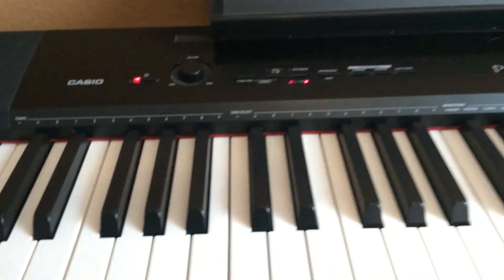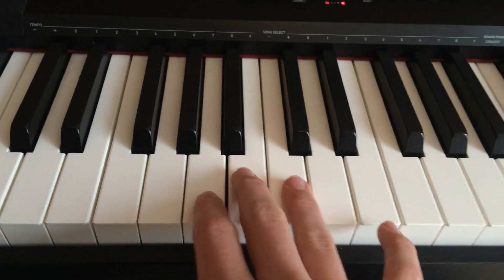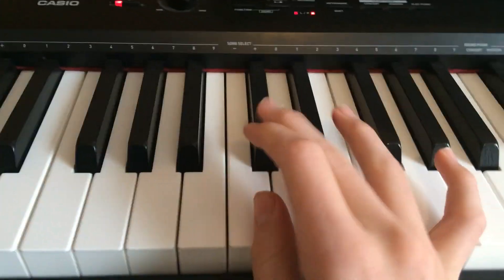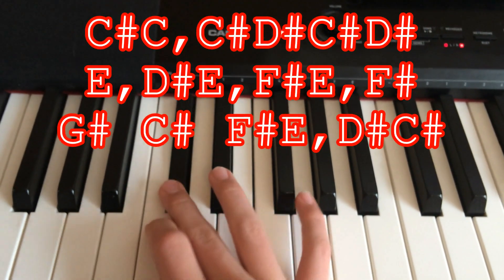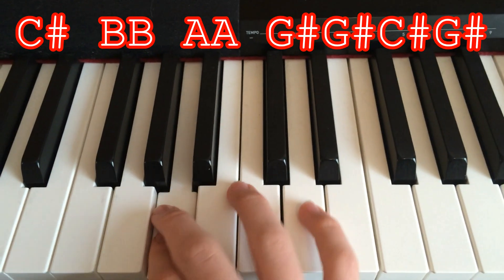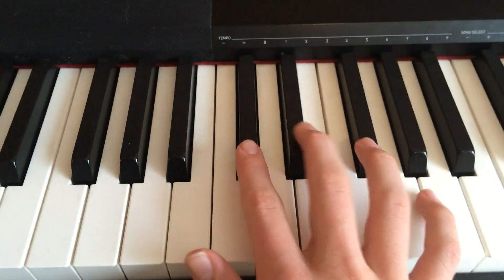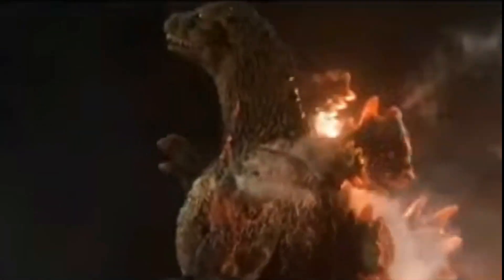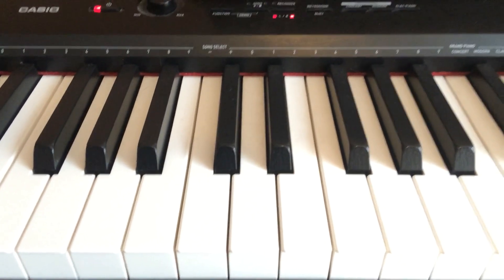Gojira 1954 Themes On Piano Tutorial (As Requested By MechAGodzillA 3)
Sorry this video came out so late into the day. I've been busy. Suggest songs down below and if I can I'll teach them. I hope you all enjoy and learn some things from it, for those of you piano players out there. MechAGodzilla 3 hope you like it.